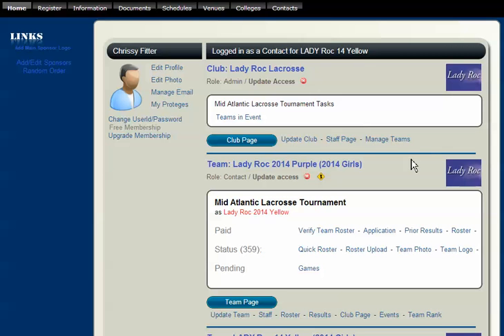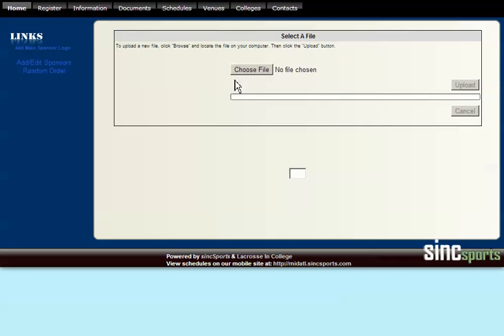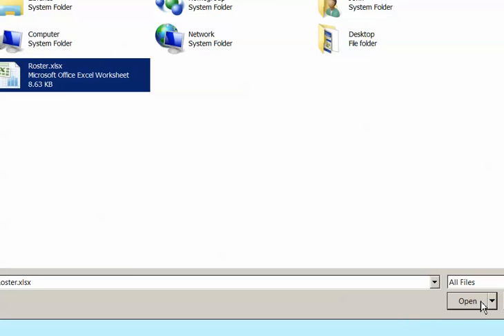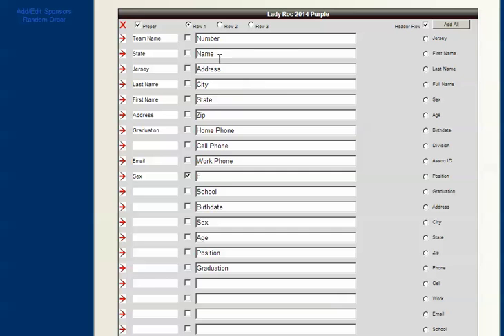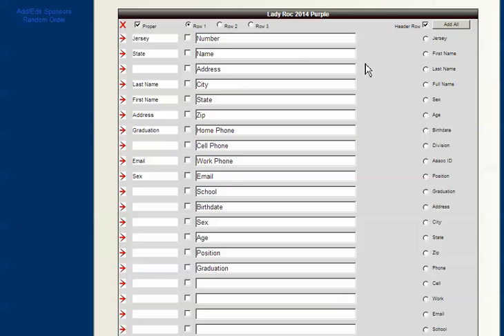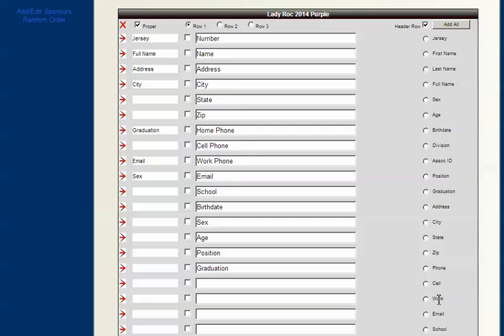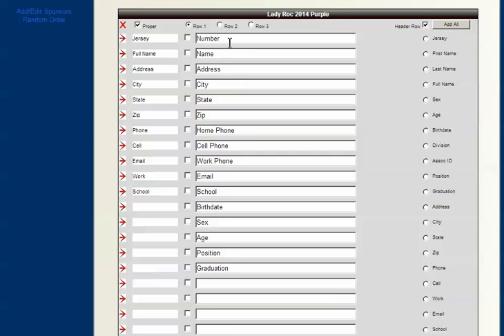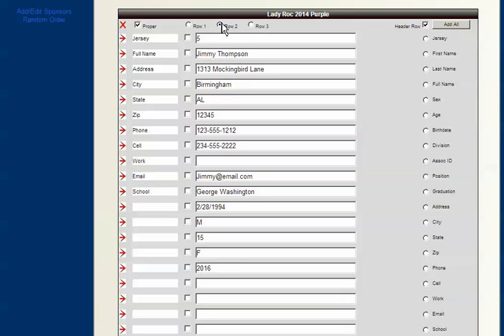SincSports Roster Upload